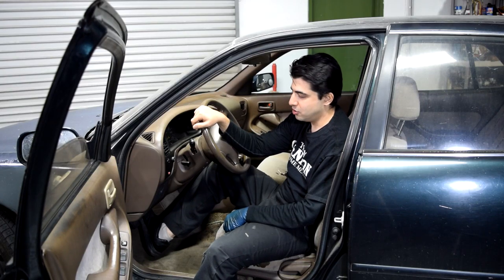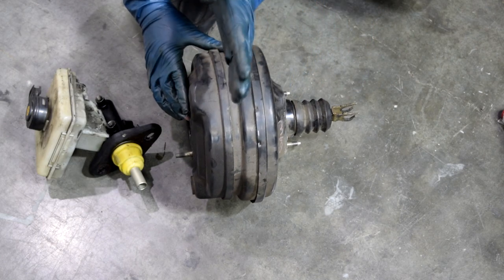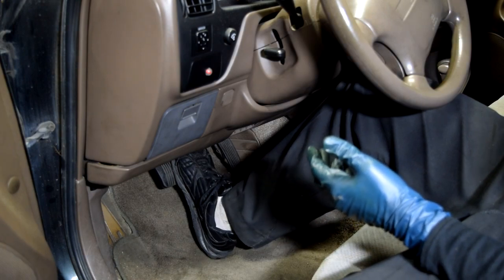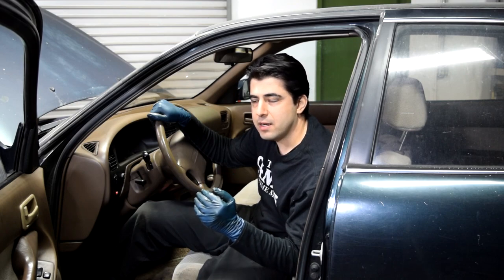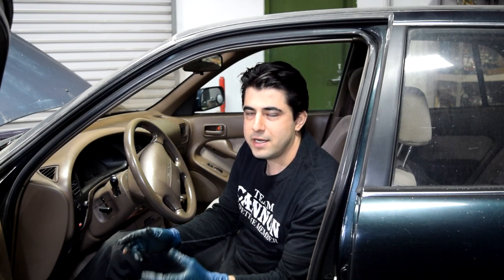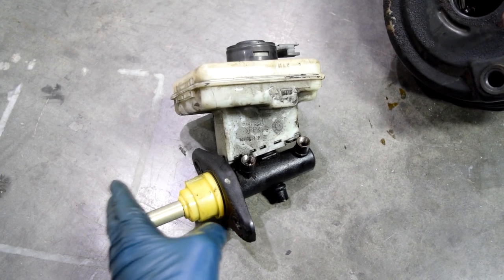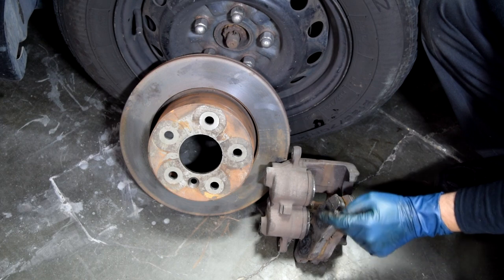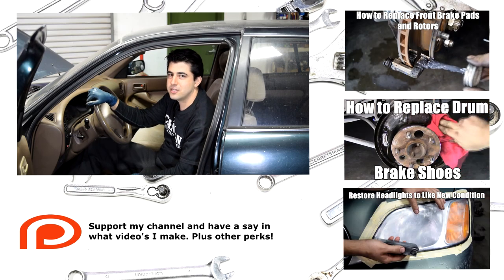How to Diagnose Brake Issues - Shaky Steering Wheel, Noise, Hard or Spongy Brake Pedal Diagnosis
In this video I show you exactly how you can diagnose problems with your brake system. Whether you want to test the Vacuum assisted Power Brake Booster, the brake master cylinder or if you are wondering what is causing the shaky or vibration you feel in the steering wheel this video covers it all.